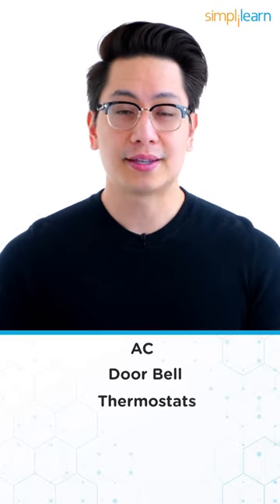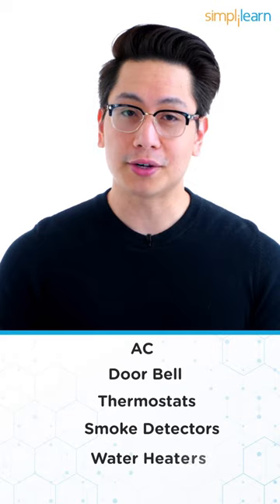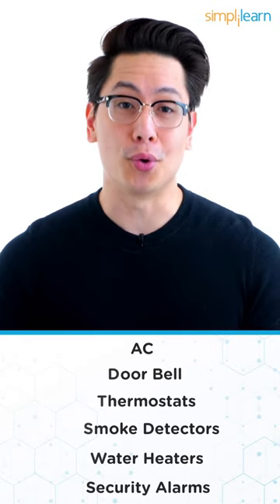IoT Explained in 1 Minute | What is IoT? | How IoT Works | Simplilearn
Internet of Things is making lives so much easier. Almost all appliances can be now monitored remotely and perhaps even run. In this video on IoT, we explain what IoT is and its working with the help of a simple usecase. Especially if you're new to IoT, then the video gives the core understanding of the subject.

Introduction to IoT Training Course:
If you’re new to the Internet of Things (IoT) and want to leverage it across business functions, then this introductory course is for you. You’ll get a glimpse into the ever-growing field of IoT, a technology that allows the intelligent exchange of data among a network of internet-connected objects.

Course Overview:
The primary objective of this Introduction to IoT Training Course is to give you insights into the bright and exciting future of the Internet of Things (IoT). The course will familiarize you with IoT concepts, its origin, impact, methodologies and tools, and how IoT is integrated into business applications to improve business results.

Key Features:
- 2 hours of in-depth elearning
- Lifetime access to self-paced learning
- Industry-relevant course completion certificate
- Comprehensive industry-relevant use cases and case studies

Eligibility:
This IoT course caters to CXO level and middle management professionals who want to enhance business value and ROI leveraging IoT. Simplilearn’s Introduction to IoT Training Course is ideal for anyone who wants to learn the fundamentals of IoT or pursue a career in this growing field.